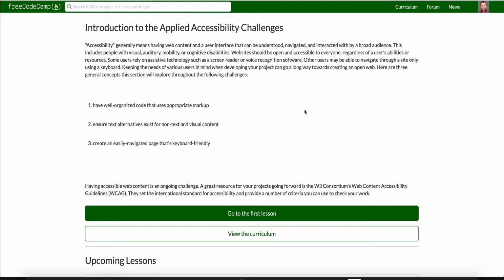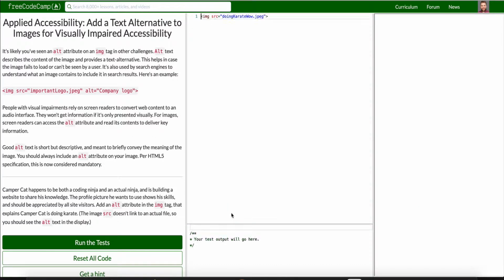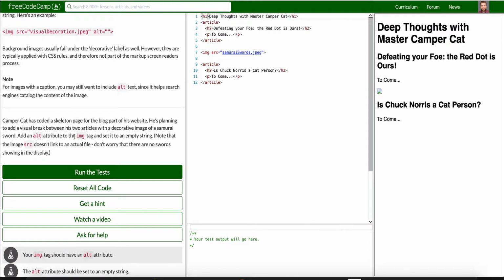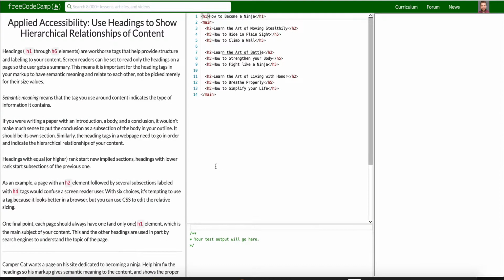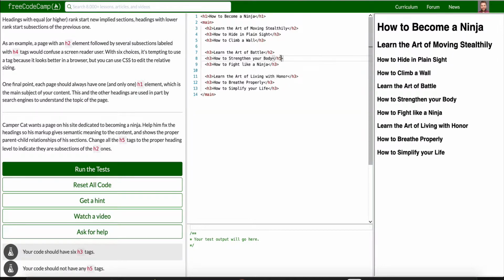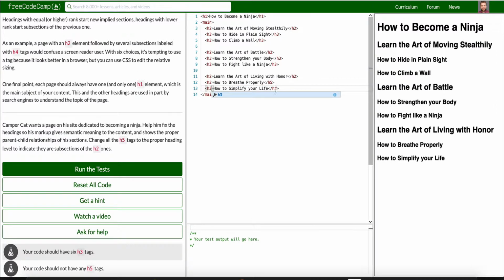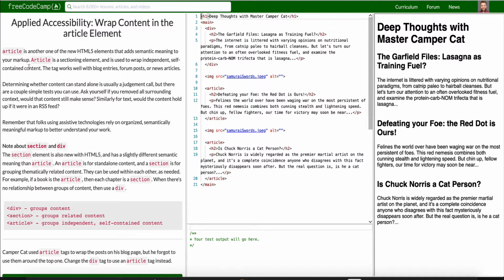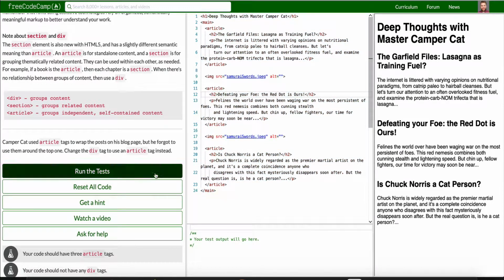Free Code Camp 2019 Responsive Web Design Certification - Applied Accessibility Lesson 1